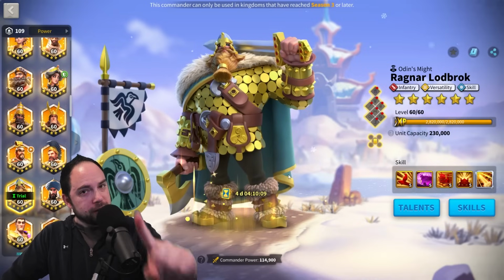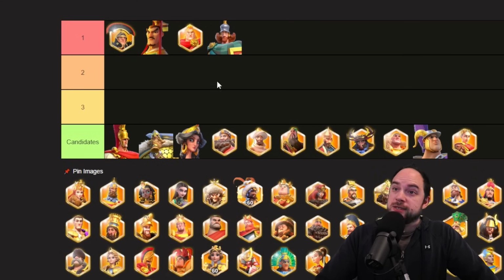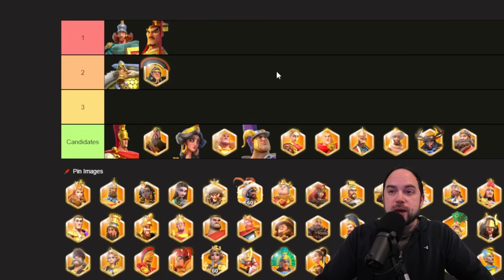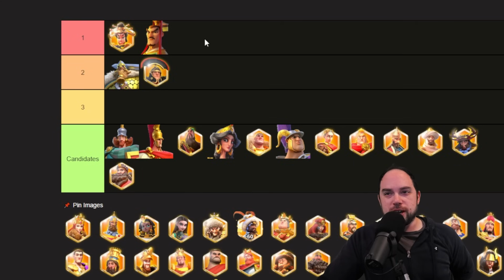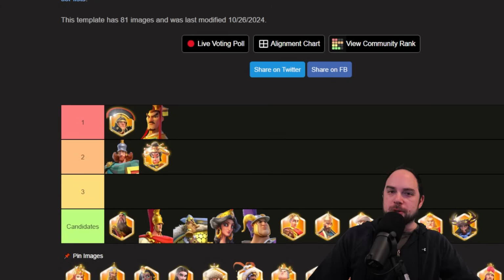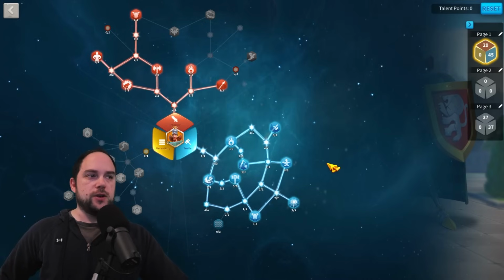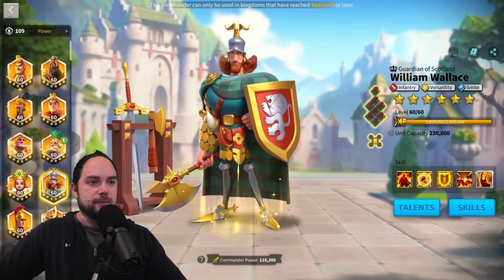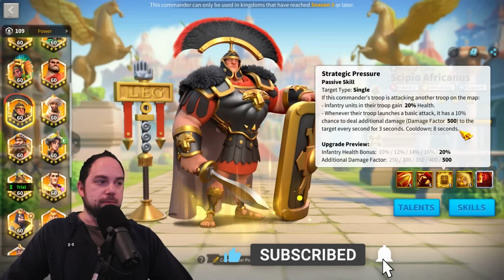Top 3 Pairs, Talents and Formations [Legendary Infantry Commanders] Rise of Kingdoms October 2024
Updating my rankings of the best infantry pairs in Rise of Kingdoms (ROK) in October 2024.

-- Chapters --
0:00 Why this list
1:53 Best Infantry Combos
15:37 Infantry Formations
16:55 Infantry Talents

Cheers,
-Chisgule